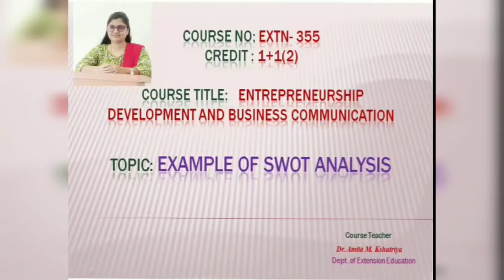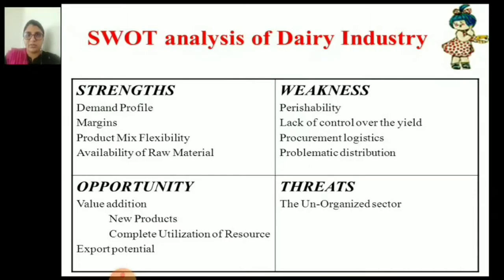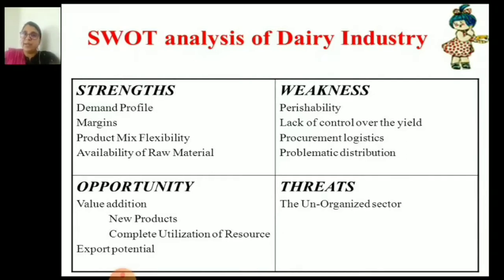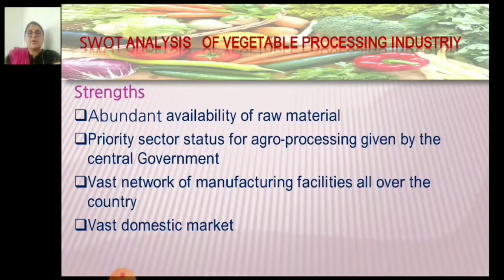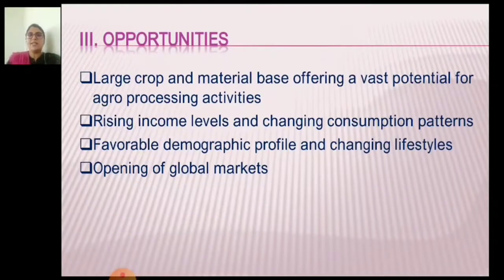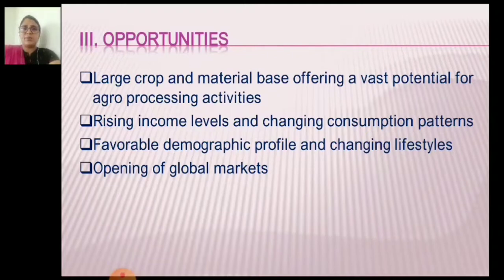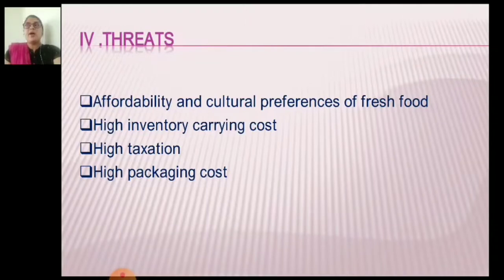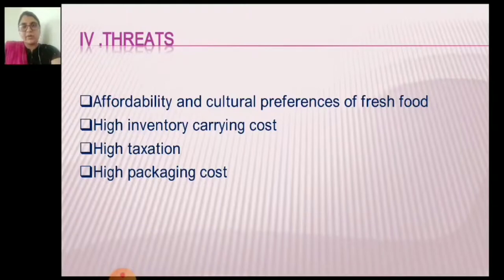Extn-355 Entrepreneurship Development and Business Communication SWOT Analysis Example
Course No: EXTN- 355
Credit : 1+1(2)
Course Title:   Entrepreneurship Development and Business Communication Topic: Example of SWOT Analysis
 Course Teacher:  Dr. Amita M. Kshatriya
           Dept .of Agril. Extension Education